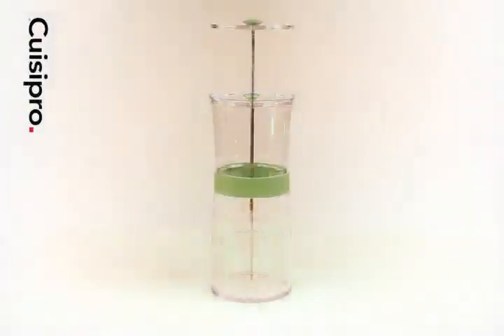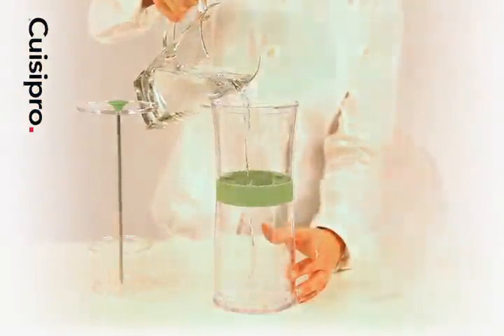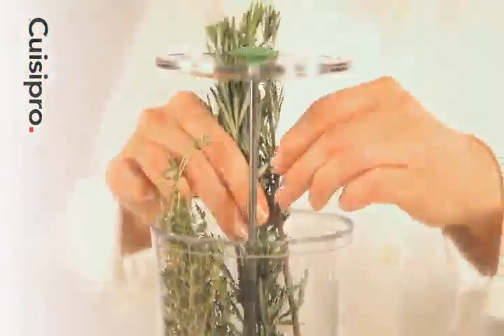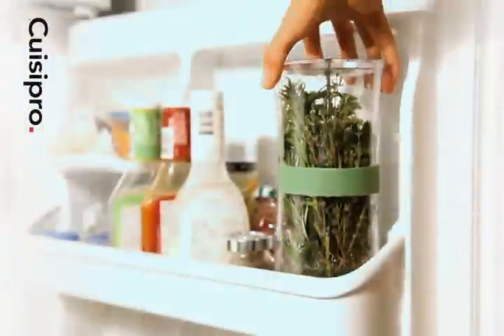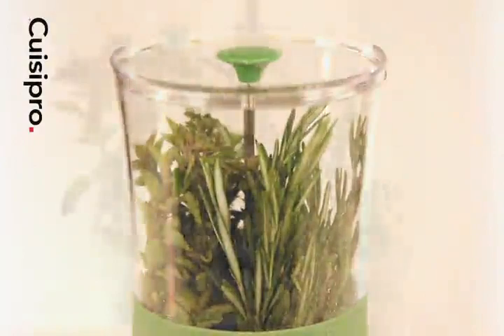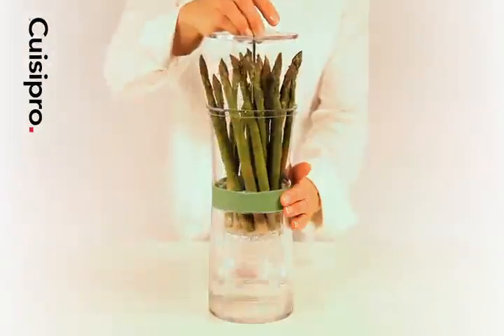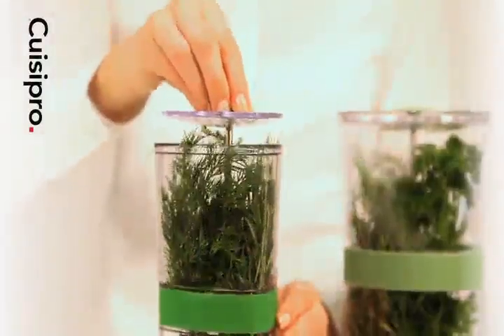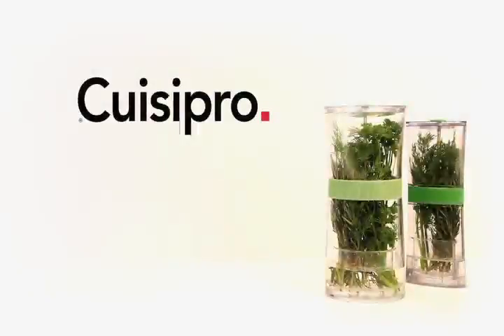Cuisipro Compact Clear Herb Keeper | $100k Bonuses in Description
To buy this herb keeper from amazon, click the following links;
1. United States
2. United Kingdom
3. Canada
BEST SELLERS
To buy from 100 best sellers in kitchen gadgets from amazon, click the following links;
1. United States
2. United Kingdom
3. Canada